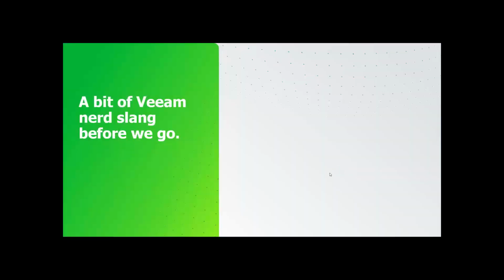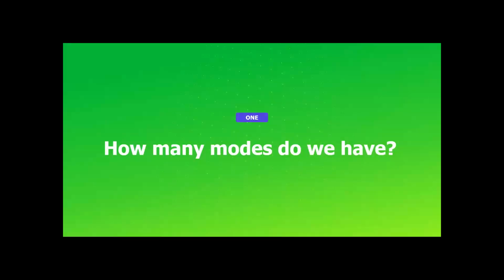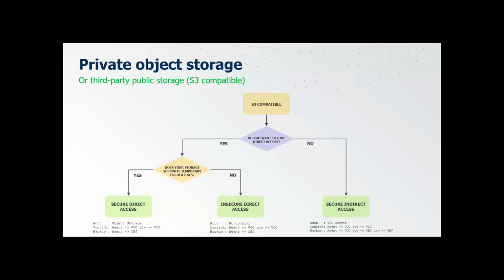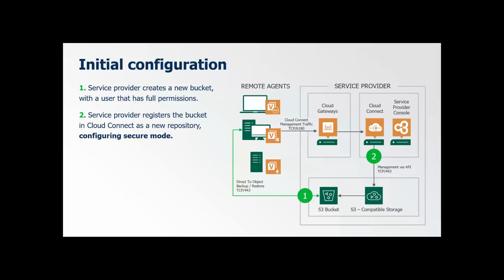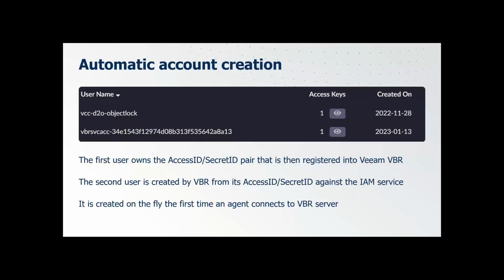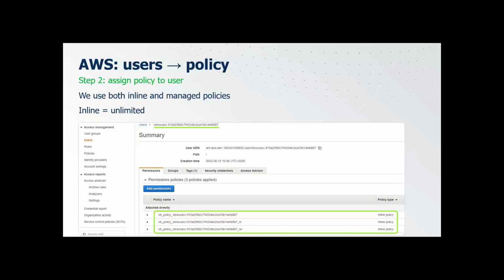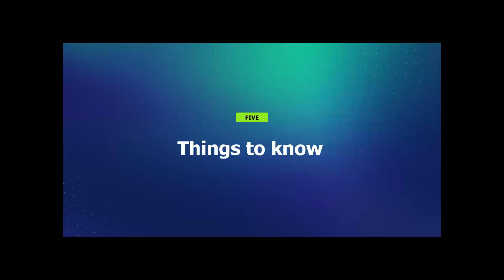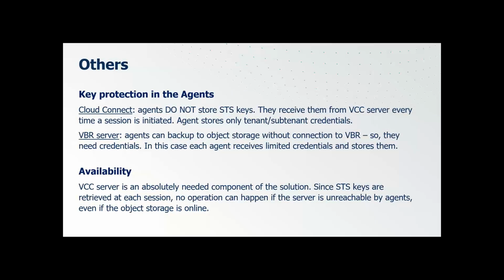Veeam Backup & Replication V12 Enhanced security and scalability with object storage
One of the most anticipated features of Veeam® Backup & Replication v12 is the ability to write backups directly to Object Storage. This capability unlocks all the powerful use cases that involve Object Storage as now it can be used as a primary target for any backup and restore activity in Veeam Backup & Replication, Veeam Agents and Veeam Cloud Connect.

Join this webinar to learn more about how writing directly to Object Storage can be used in Veeam Backup & Replication, with a focus on Service Providers and Cloud Connect. You’ll also hear about:

• How Direct to Object works
• The main use cases
• Multi-tenancy and Cloud Connect
• Benefits and security